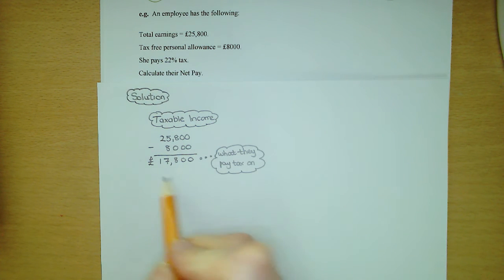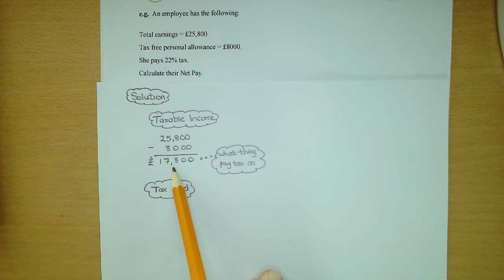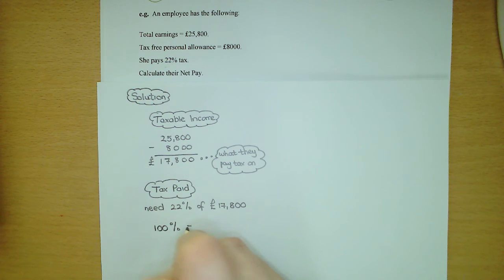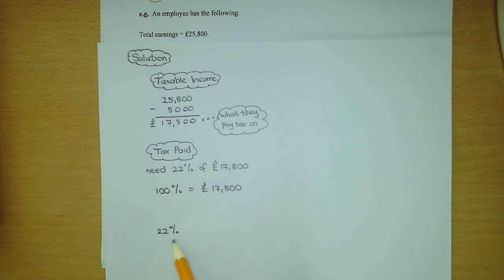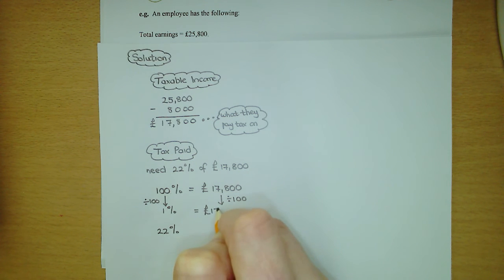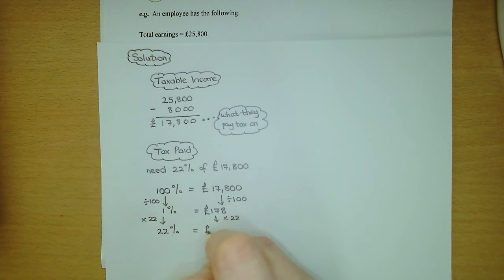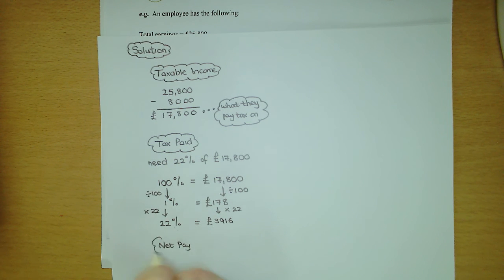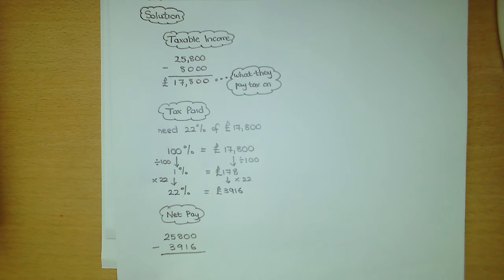Financial Maths Income Tax Example